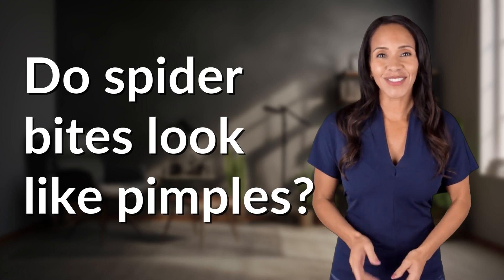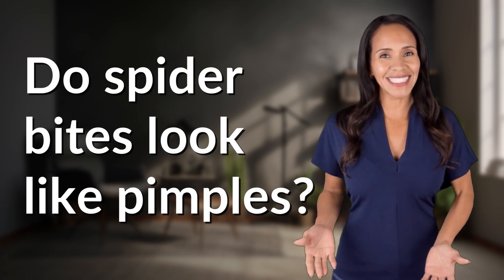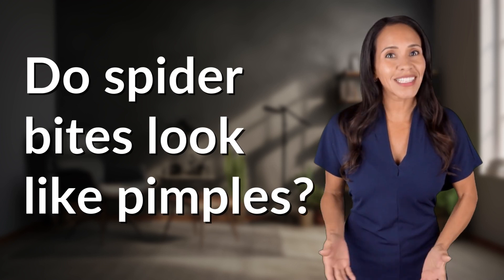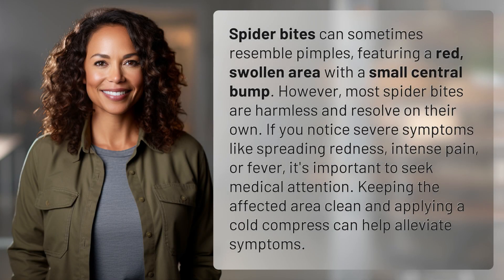Do spider bites look like pimples?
Spider Bites vs Pimples: Spot the Difference 👉 Spider Bites vs Pimples 👉 Discover how to distinguish between spider bites and pimples. Learn about the similarities and differences, and when to seek medical help for severe symptoms.

Laura S. Harris (2024, January 25.) Do spider bites look like pimples?
    🌐 AskAbout.video